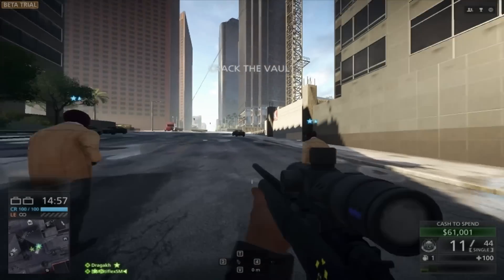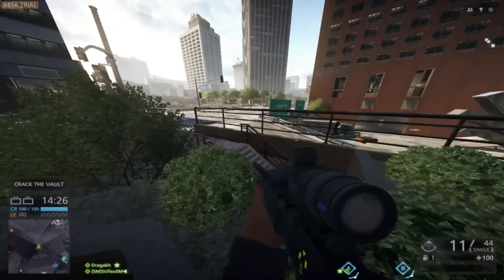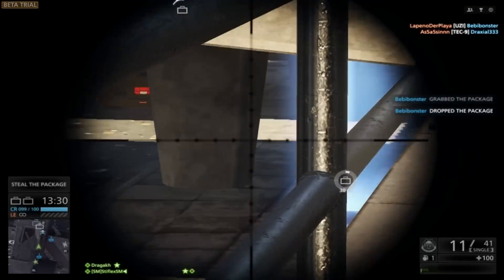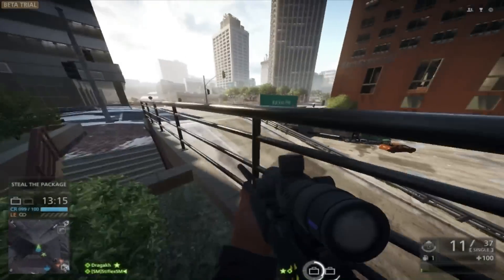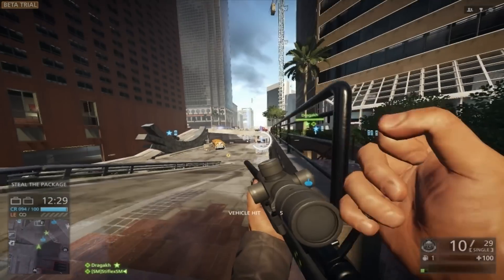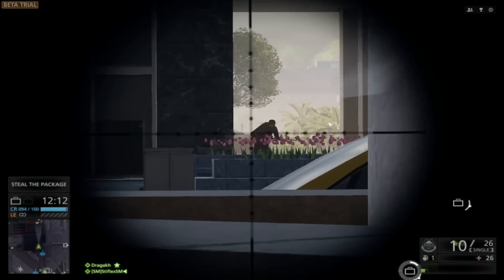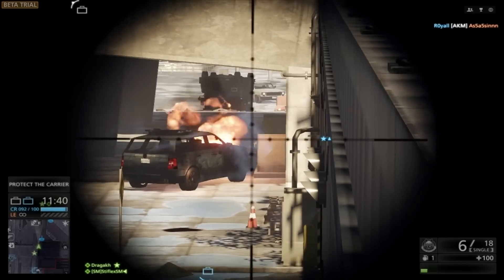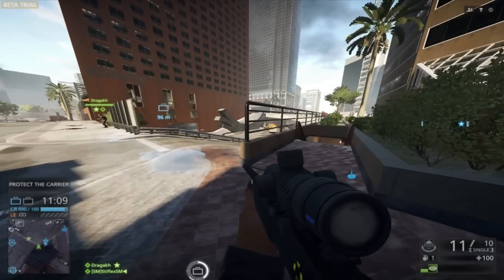Battlefield Hardline Sniper Gameplay - Beta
Comin' right at'cha with some battlefield hardline sniping gameplay. Anyways, the battlefield hardline beta has been opened to everyone the second it got announced on E3. And I got to say it looks exactly like bf4 but with a different feel to it. Anyways, enjoy the gameplay!

What do you guys think of the New Battlefield coming in 2014, Battlefield Hardline? Share your opinions in the comments below!